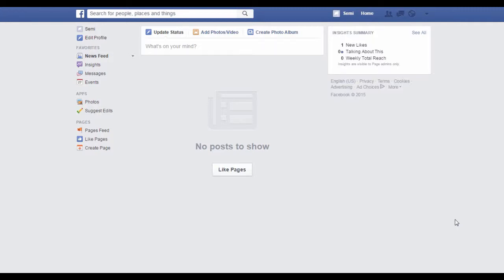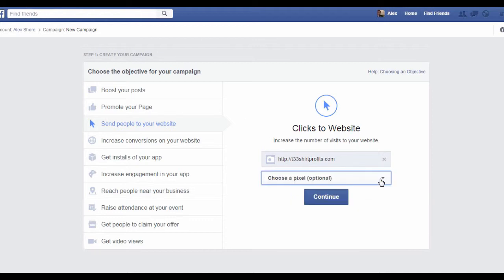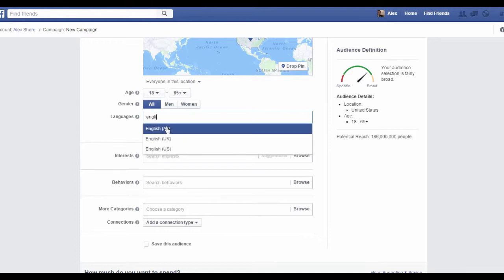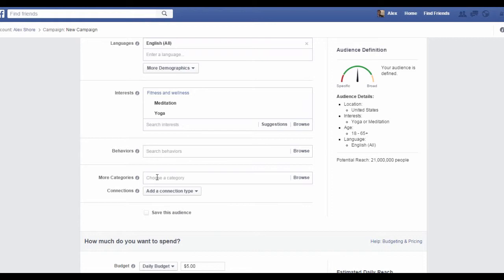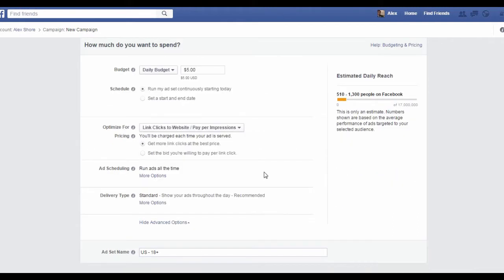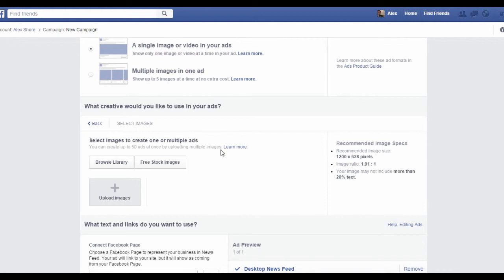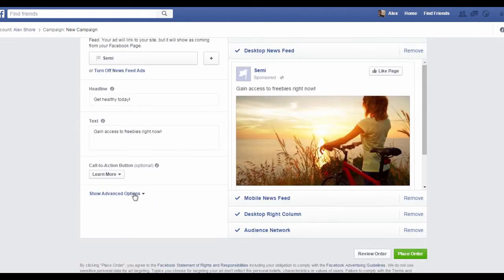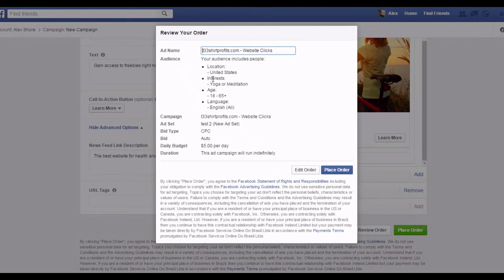How To Run Your Ad Campaign In Facebook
Step By Step On How To Run Your Ad Campaign In Facebook